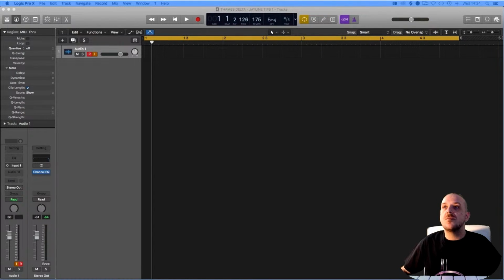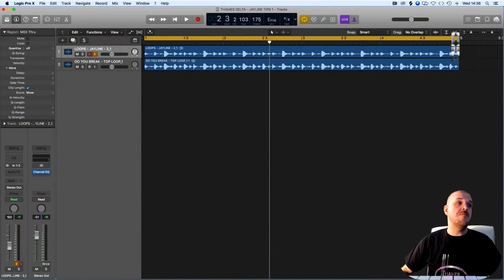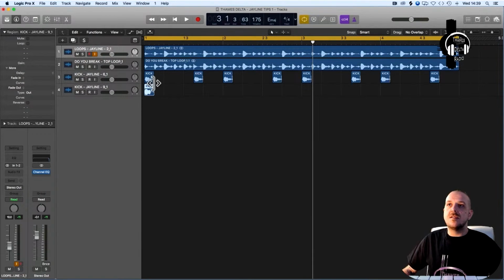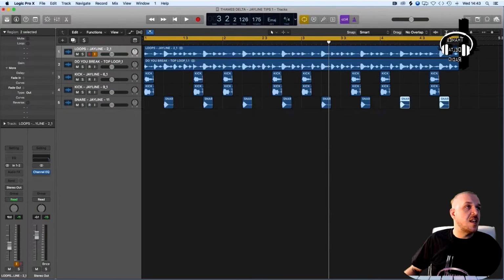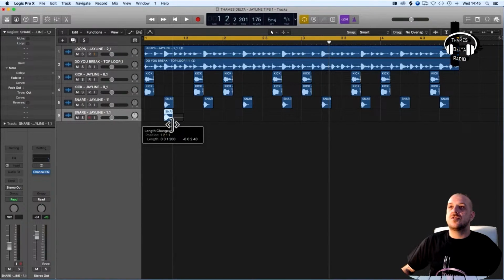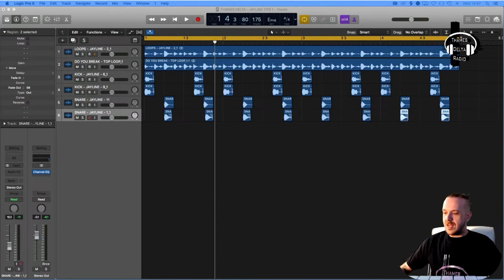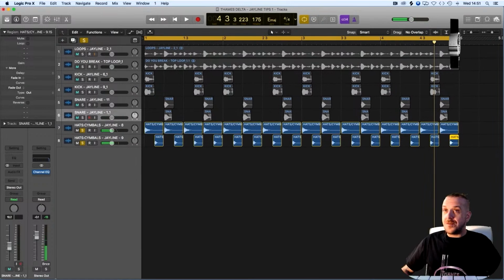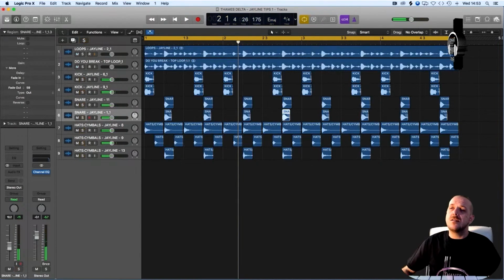JAYLINE PRODUCTION WORKSHOP ( BEATS & BREAKS CONSTRUCTION PART 1) - THAMES DELTA RADIO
JAYLINE PRODUCTION WORKSHOP ( BEATS & BREAKS CONSTRUCTION PART 1) -  THAMES DELTA RADIO  -  THAMES DELTA RADIO

heres the download link for the samples used in this video, big thanks to Low Down Deep for donating, visit there website to get access to more sample packs.